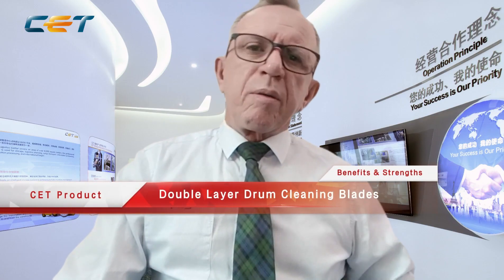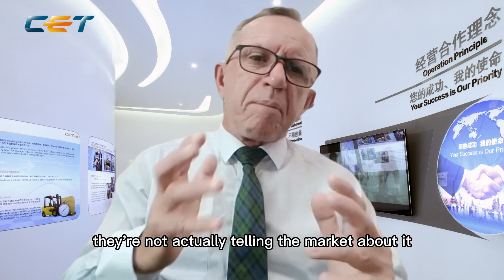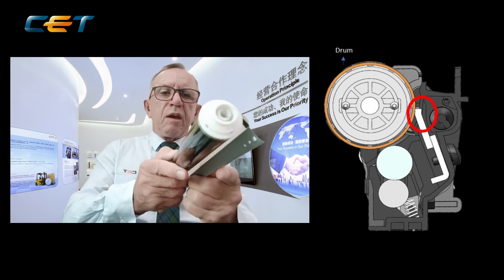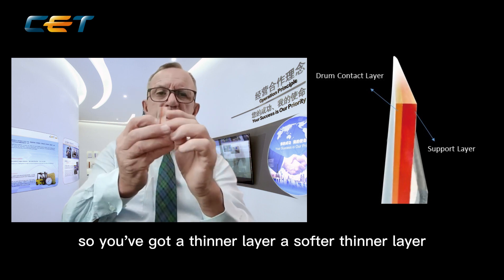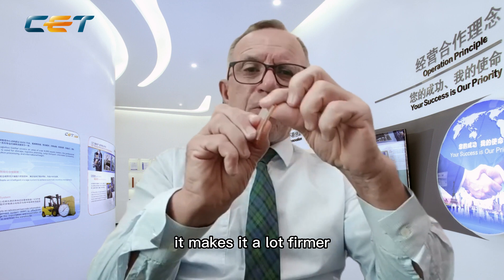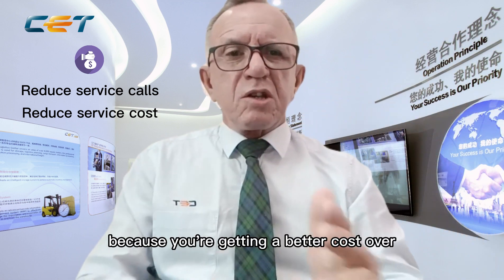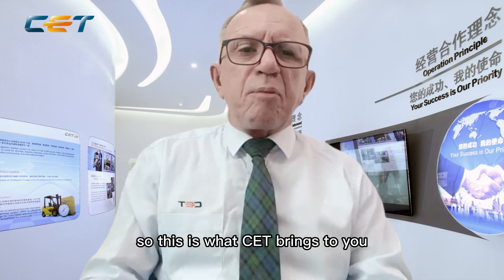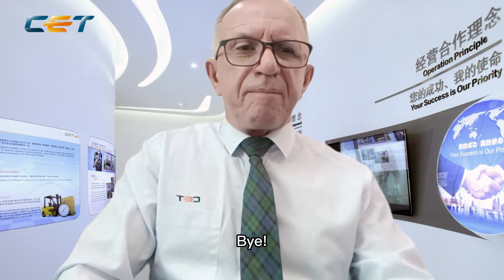Introducing Double Layer Cleaning Blades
CET Group is raising the bar in Drum Cleaning!
The development of finer toner particles has led to improvements in printing resolution which means we need a more effective drum cleaning solution.
the double layer design improves consistent cleaning performance and a longer life of the product.